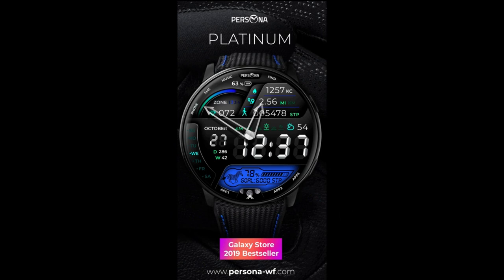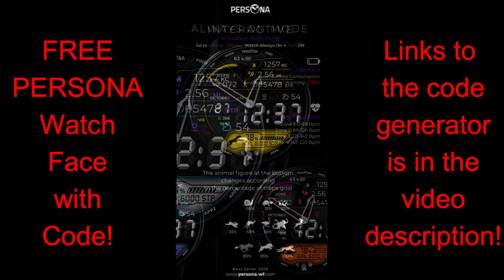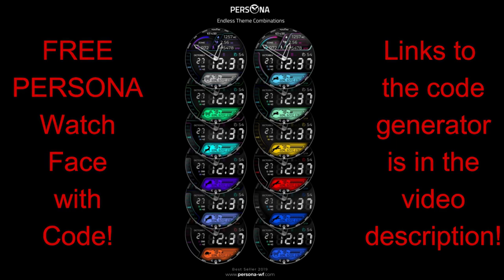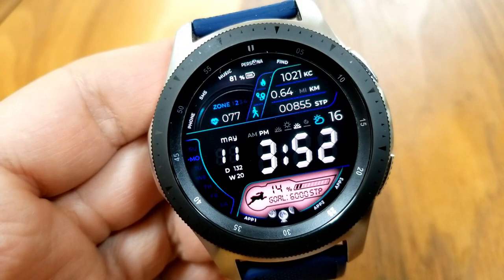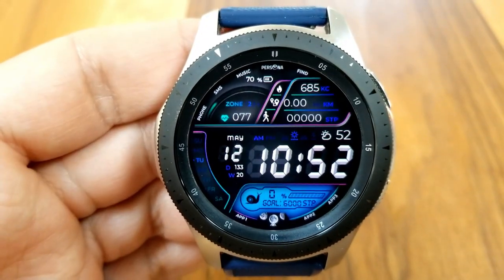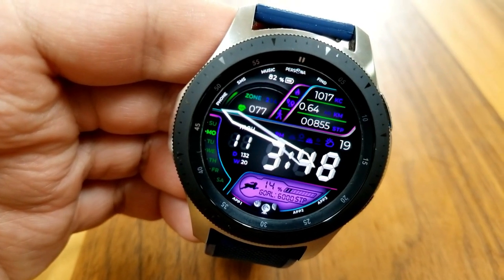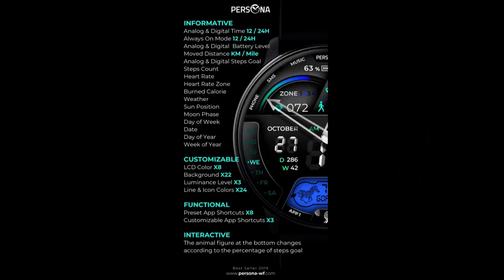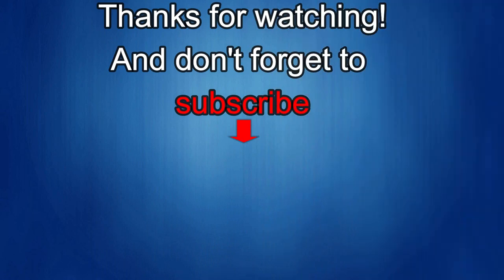HUGE Coupon Giveaway! Samsung Galaxy Watch Active 2/Galaxy Watch Face by Persona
Here is a hybrid watch face which comes packed with some nice hide and reveal functionality as well as lots of theme variations to customize the face to your own style.  Plus, it's a free face but all of you will be able to get it for FREE by picking up a code below.  Enjoy!

Samsung Watchfaces
Smartwatch